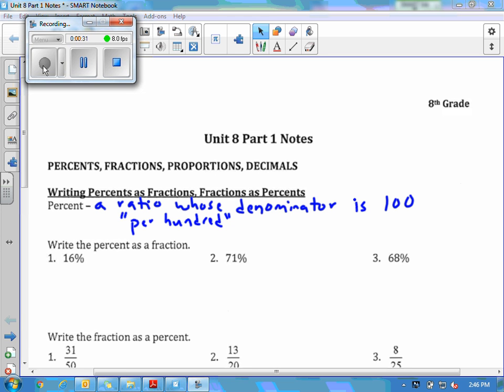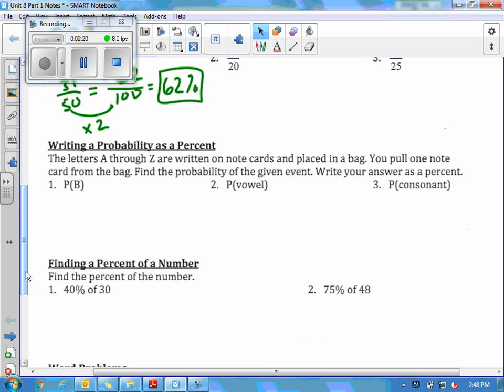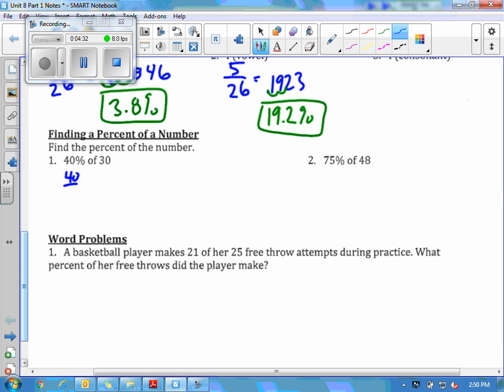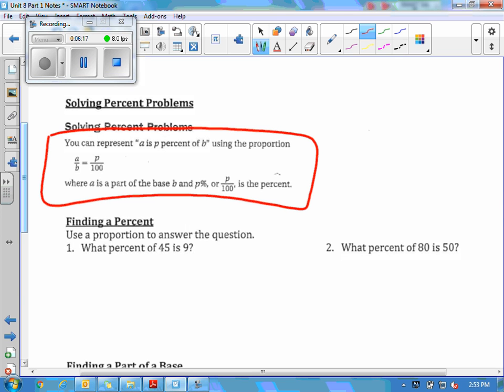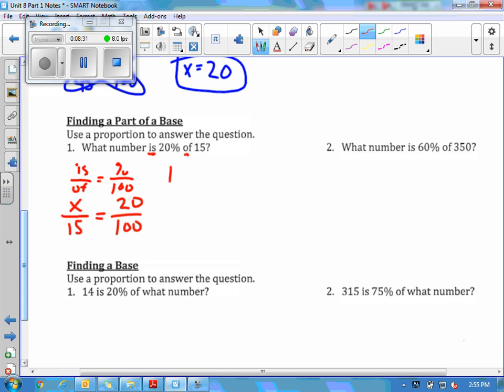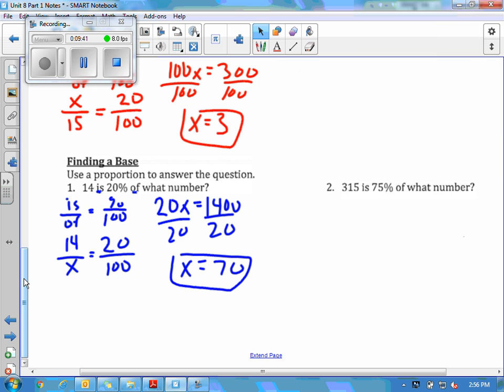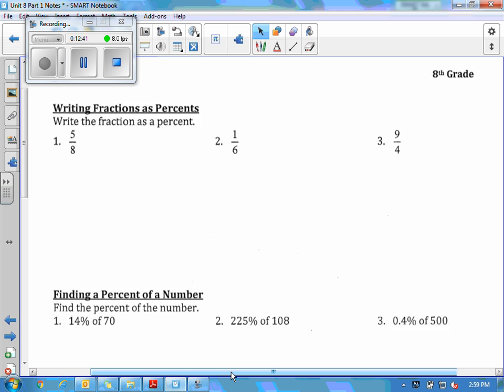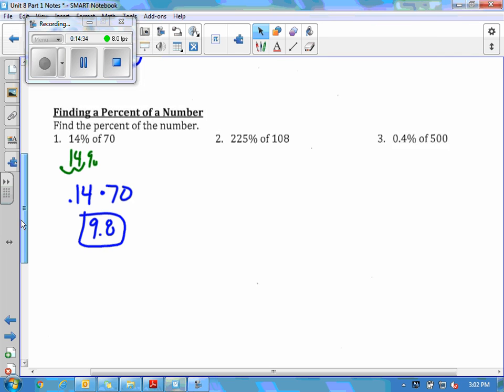Unit 8 Part 1 Video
Percents, Fractions, Decimals, Proportions